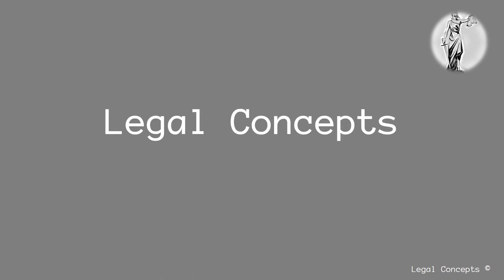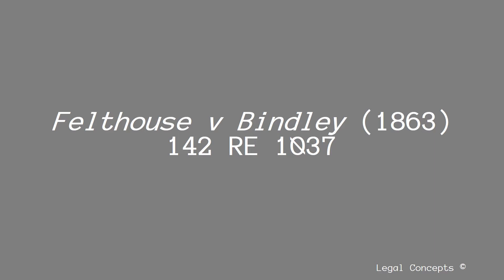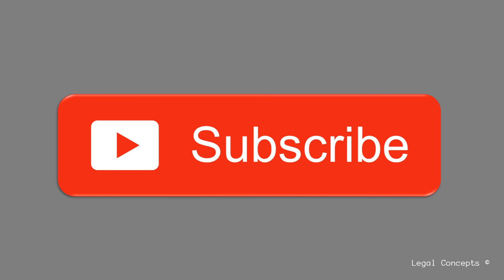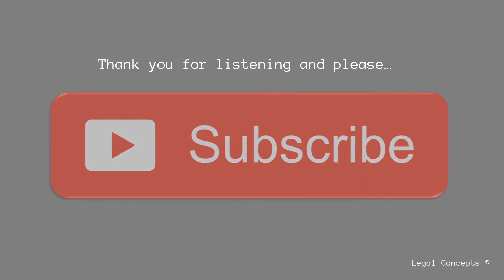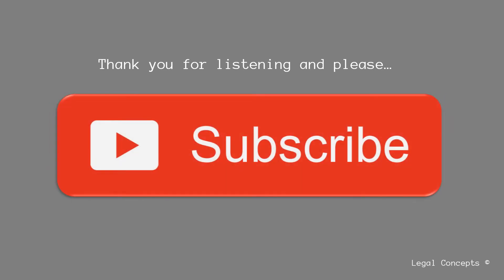Felthouse v Bindley 1863 Case Summary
Relates to contract formation and specifically whether silence can ever amount to acceptance. Under Felthouse v Bindley (1863) it was held that it cannot.